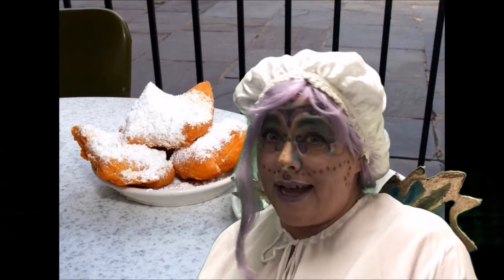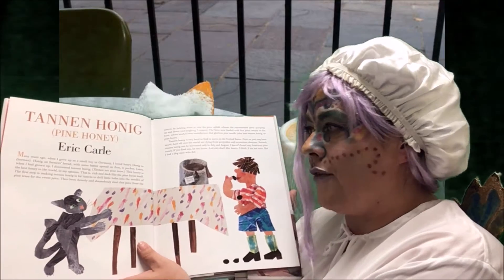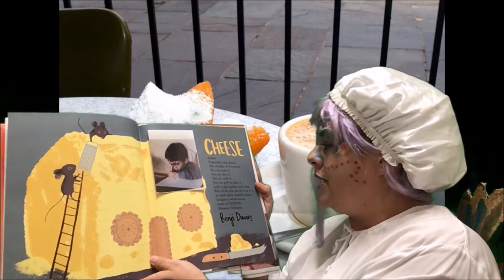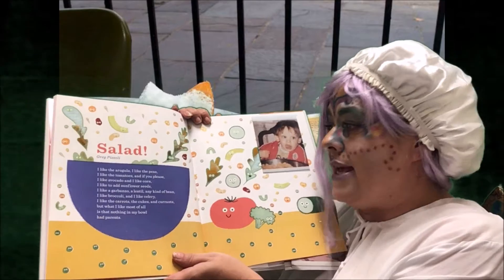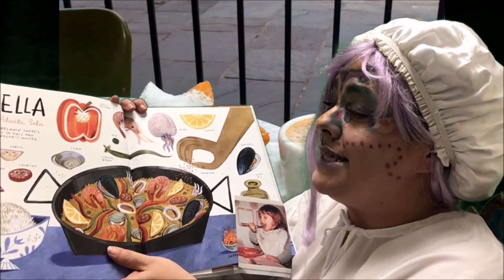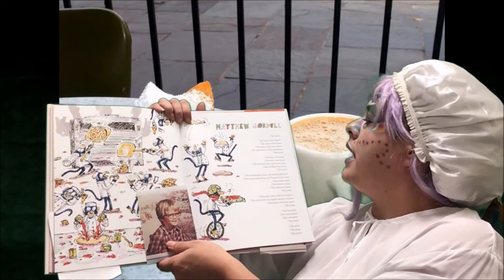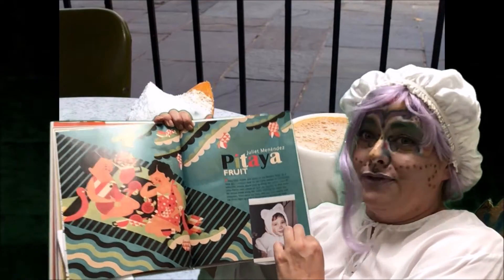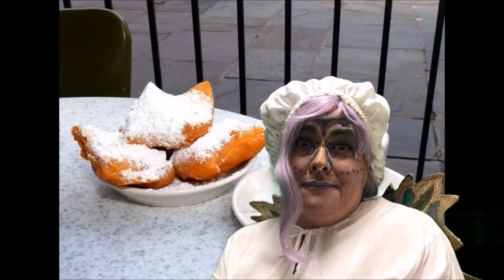Nite-Nite with Nichols | WHAT'S YOUR FAVORITE FOOD? by Eric Carle and Friends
Tonight before you go to sleep, join Elodie the Tale-Telling Fairy to explore a variety of delicious treats from sweet to savory!